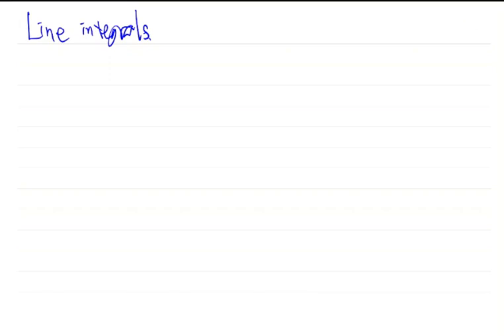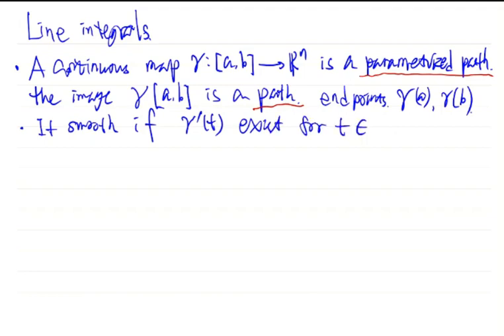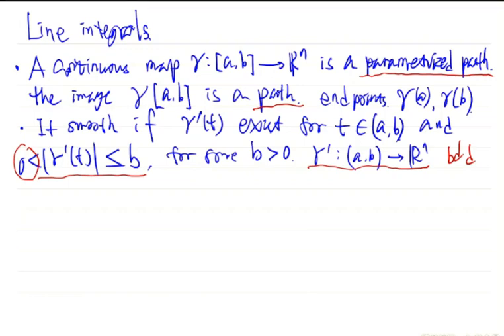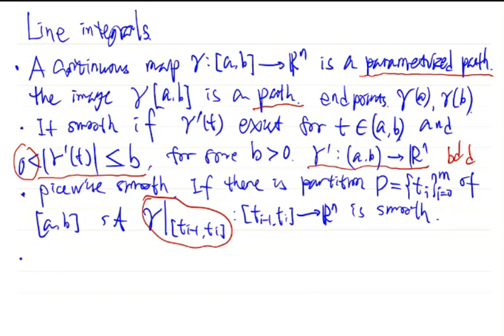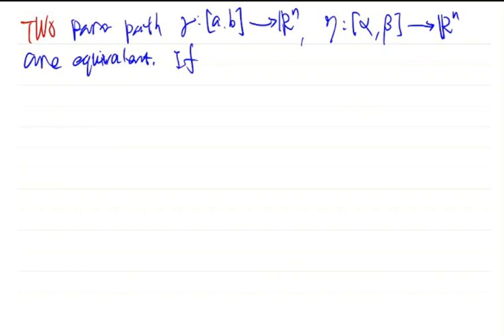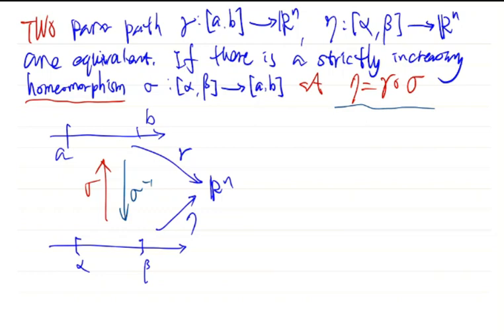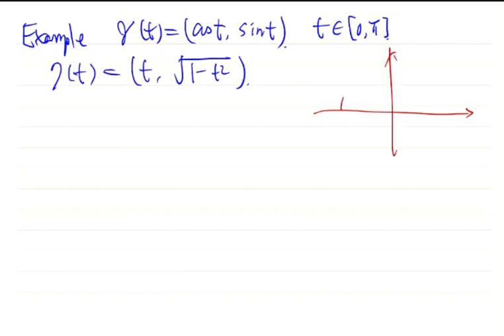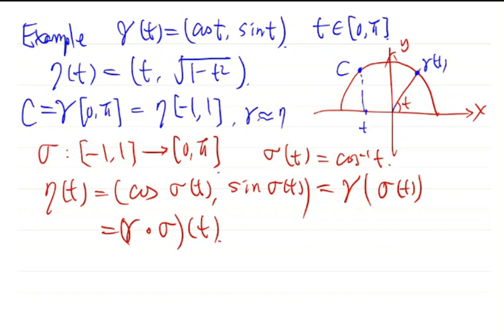137 parametrized path